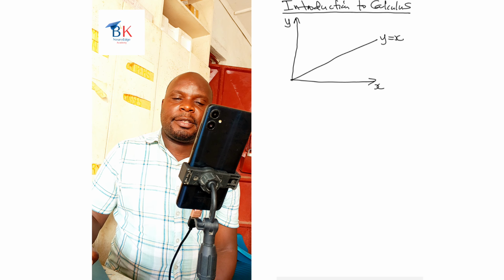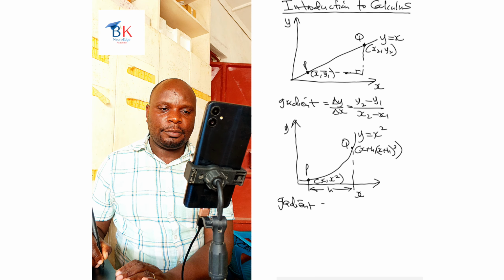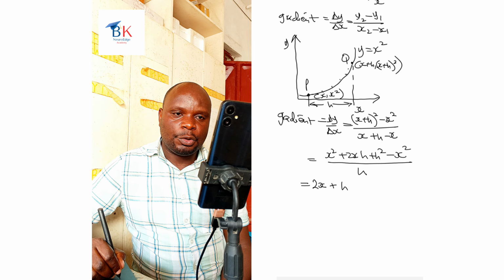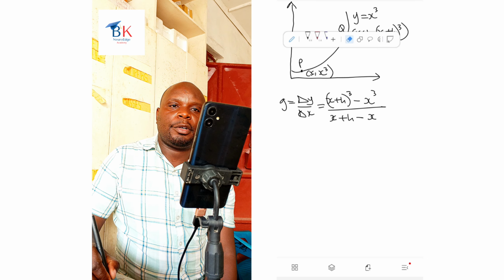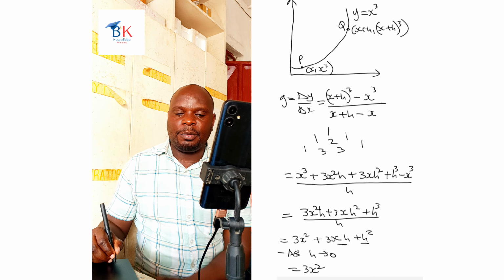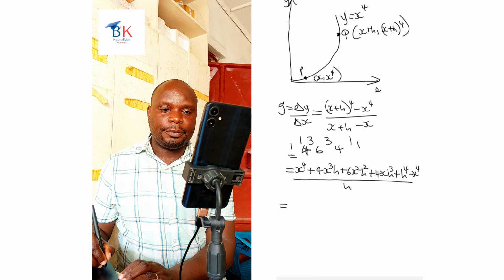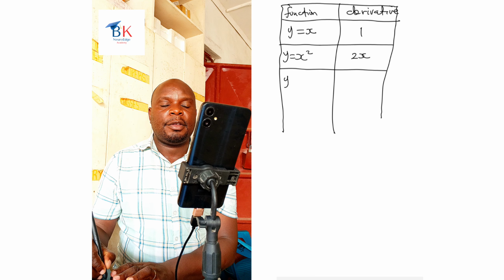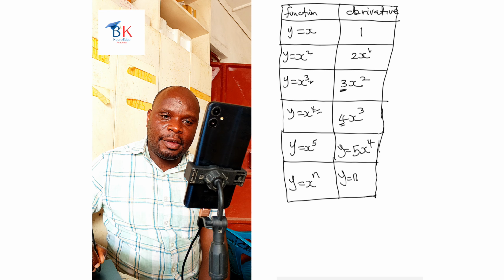Introduction to Calculus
This video introduces viewers to basic Calculus from the simple concept of gradient of a line.